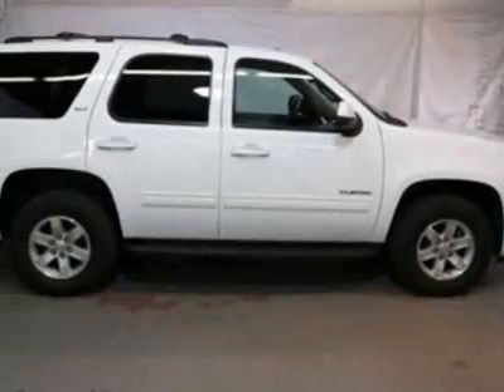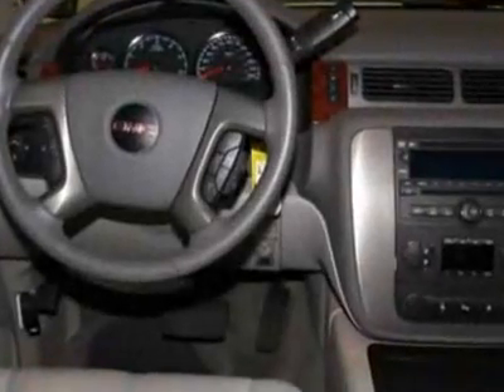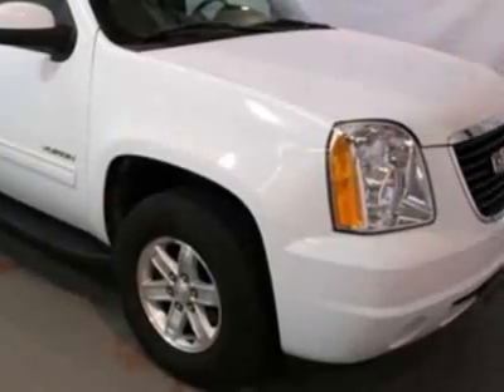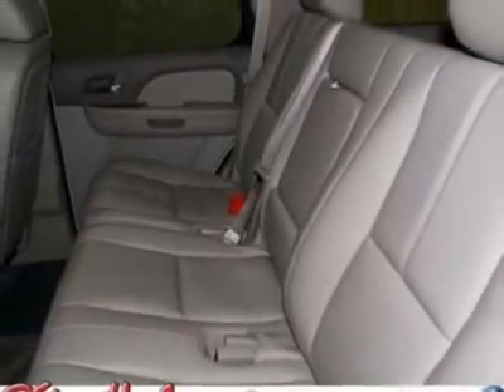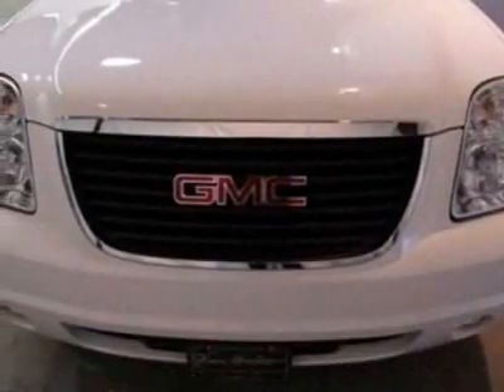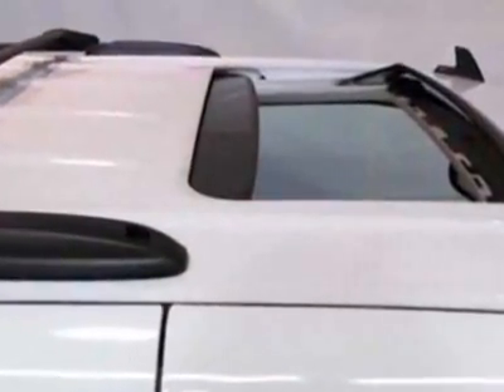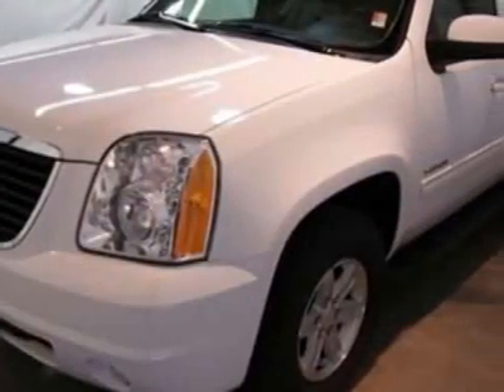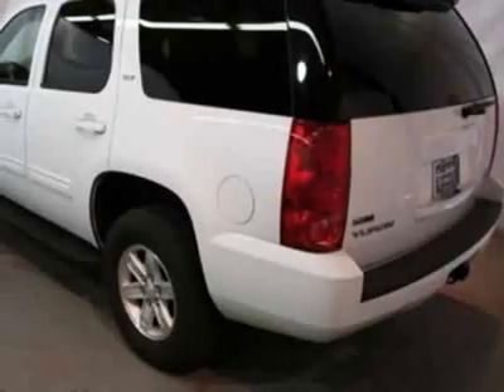2011 GMC Yukon SLT SUV - Columbia, SC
Jim Hudson Buick GMC Cadillac Saab, Columbia, SC - Leather, DVD, Seats 8, Rear Camera, Heated Seats, Sunroof, USB, Power Liftgate!